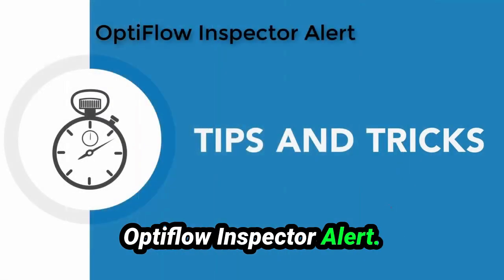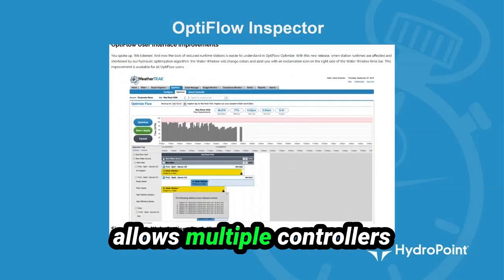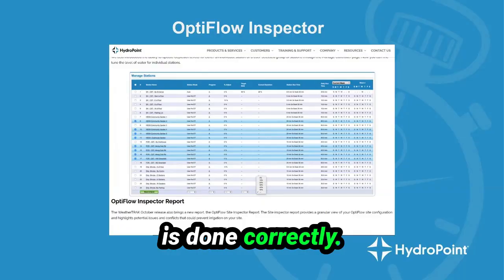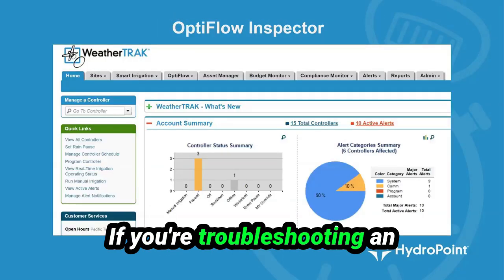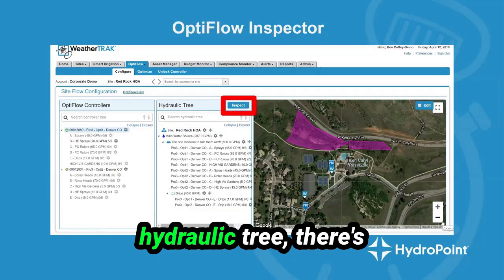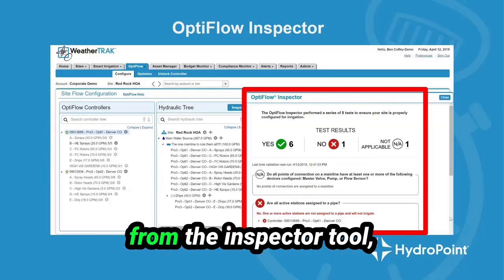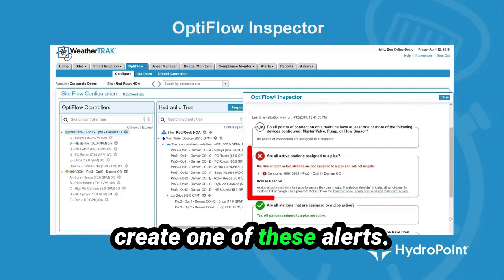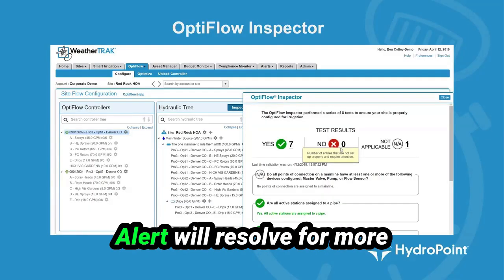OptiFlow Inspector Alert V2 English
This is a video about OptiFlow Inspector Alert

00:00 OptiFlow Inspector Alert